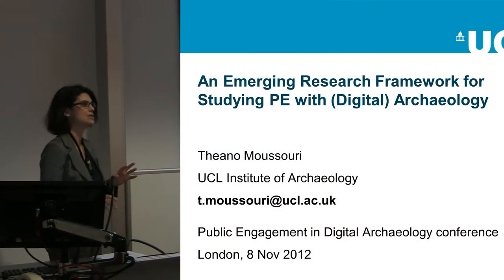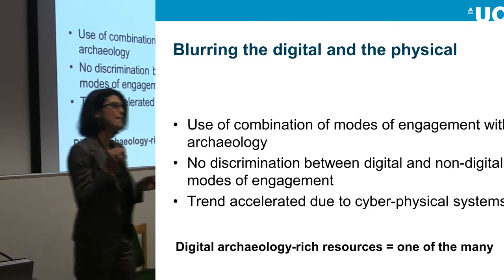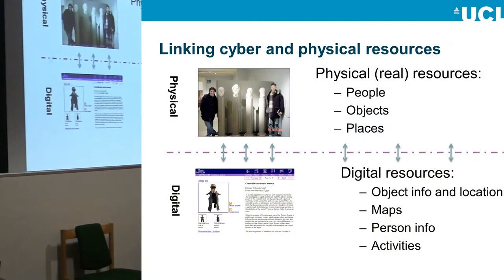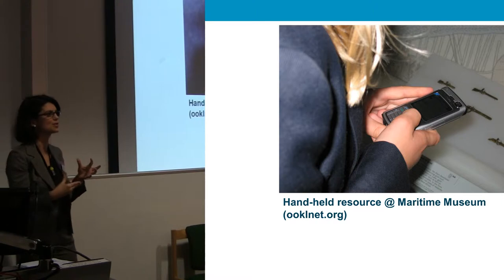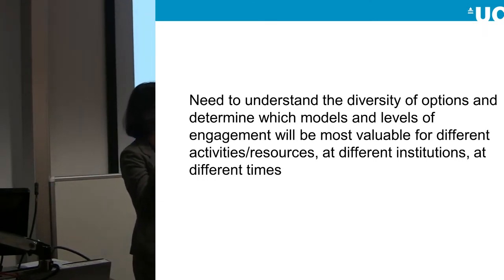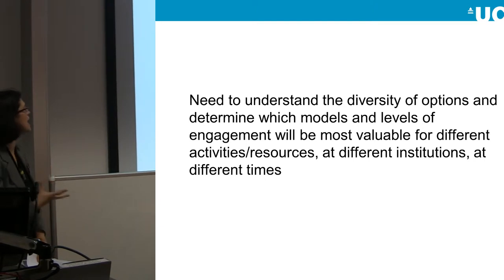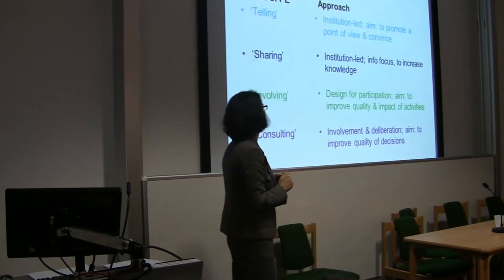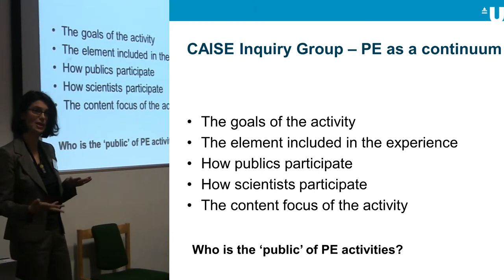An Emerging Research Framework for Studying Public Engagement [Updated Version]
An Emerging Research Framework for Studying Public Engagement with Digital Archaeology Resources

As a young field, Public Engagement with Archaeology (PEA) -- both digital and physical -- has largely been practised by subject matter specialists and guided by practice informed by personal experience and observation of what "does and does not work" with its publics. Research (basic or applied) remains underdeveloped and very sketchy.

This paper aims to justify the need for collecting and using research evidence to better understand and improve practice in the PEA field and to guide future research efforts. It will first discuss what meaningful engagement with digital archaeology resources may look like and, based on evidence from various other disciplines, it will then propose a framework for understanding and researching PEA, with an emphasis on the digital domain. The framework consists of two main areas that PEA touches on: the interface between institutional agendas (i.e. how digital resources are developed and what their affordances are) and the agendas of individuals or groups of users (i.e. how people use and make sense of these recourses). Key elements of the framework include that research needs:

To be collaborative, cross-disciplinary, theory-driven and culturally responsive. It should be a co-learning experience, in true Public Engagement fashion.

To be widely shared with researchers, developers and practitioners in different formats and platforms in order to help the field move forward

To be an iterative process where the emphasis is on developing digital resources that are "for somebody" rather than "about something". Research needs to be based on an understanding of different groups of users and how PEA fits in the ecology of the resources and organisations users have access to.

Theano Moussouri
Lecturer, UCL Institute of Archaeology